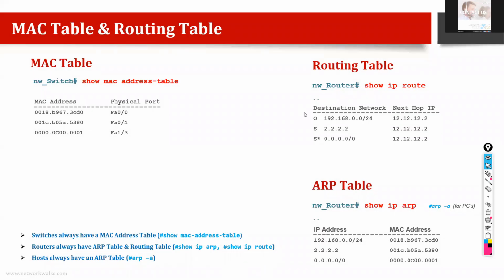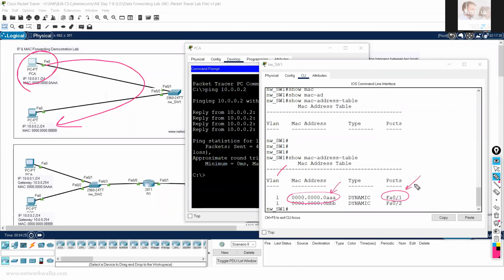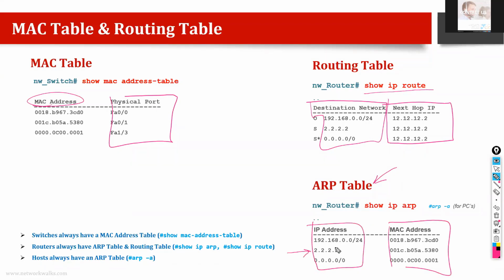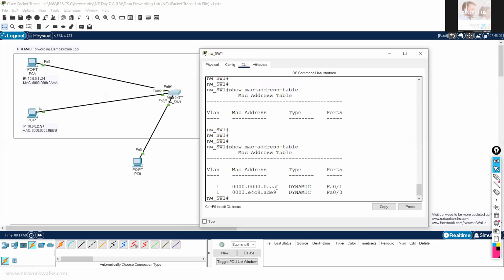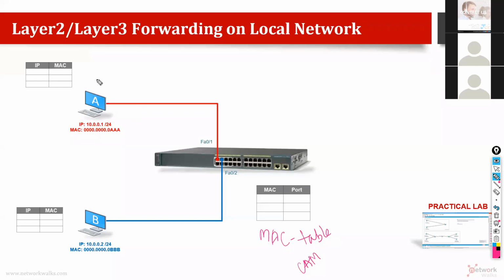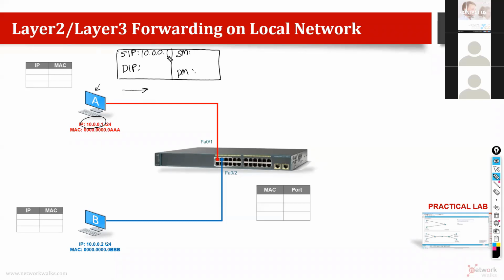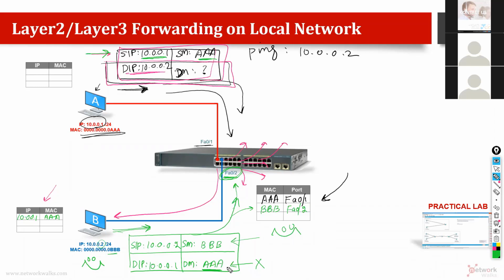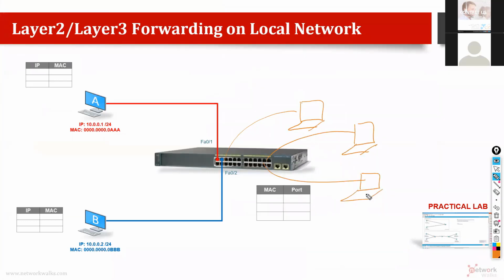What is difference between MAC Table, Routing Table & ARP Table? (with Packet Tracer Lab)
In this video, our expert instructor has explained concisely that:
 1. What is Switch MAC Table (CAM Table)?
 2. What is a Routing Table?
 3. What is an ARP Table on Hosts & PC's?
 4. What the differences between these three tables?
 5. Practical scenario with Packet Tracer Lab

Browse our website & social media channels for more updated content, FREE Cheatsheets, Quiz & much more.